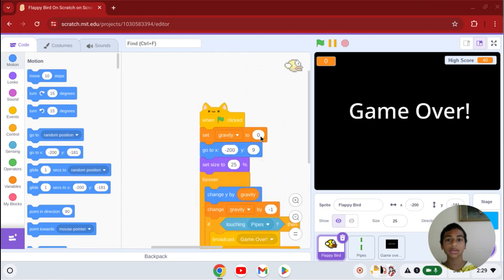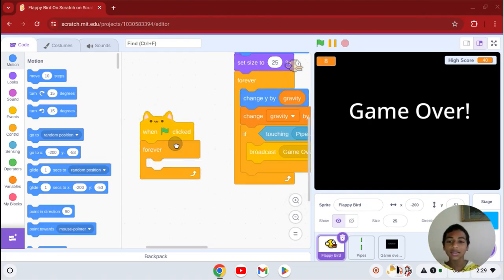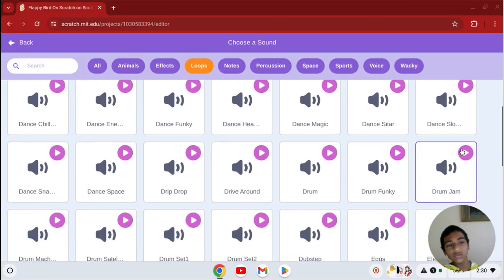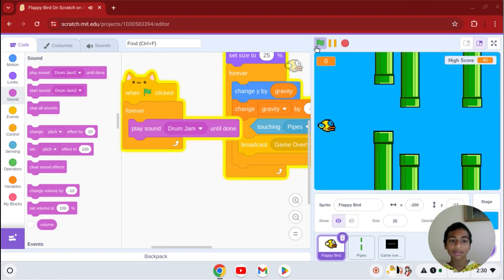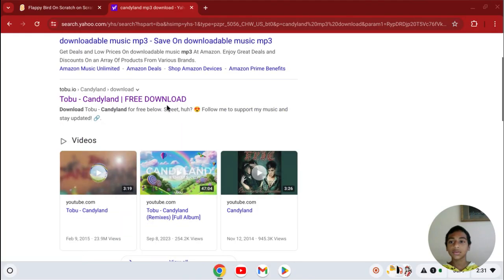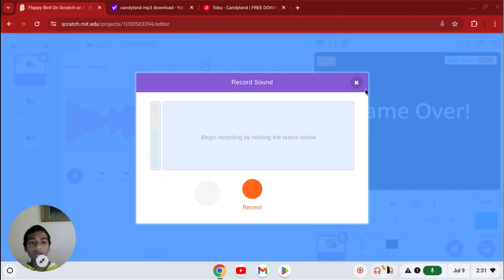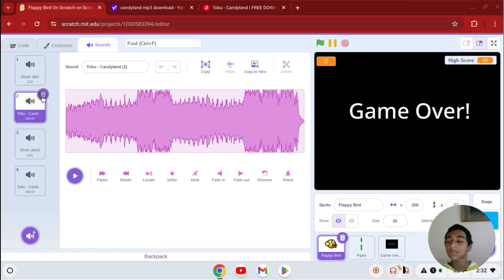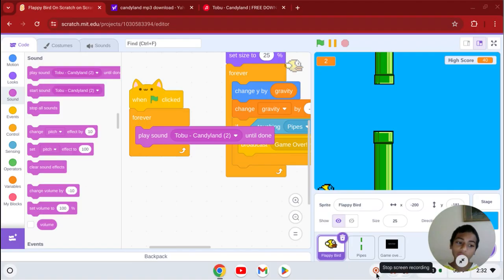How to add Music to Spice Up your Scratch Projects! 🥳🎧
how to add music to your scratch game!